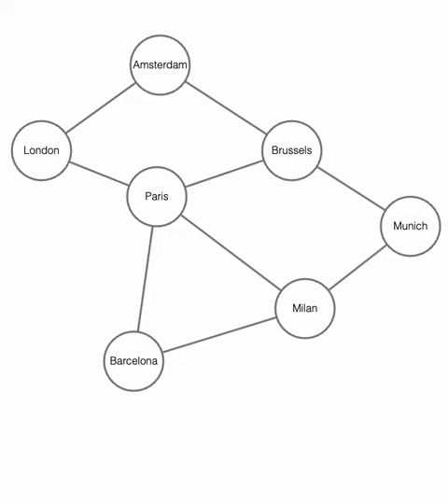Depth First Traversal Example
Also called depth first search